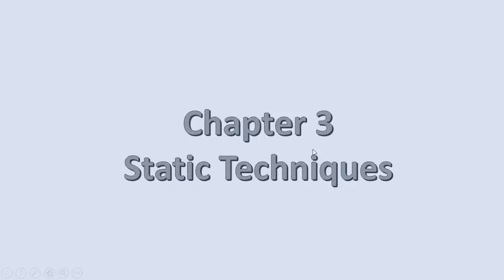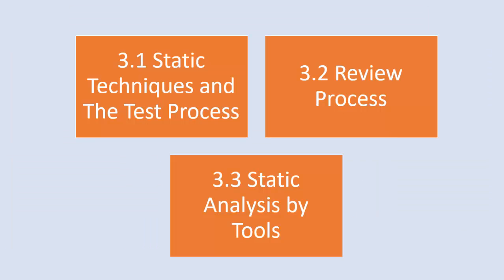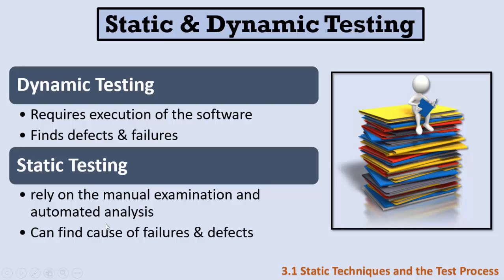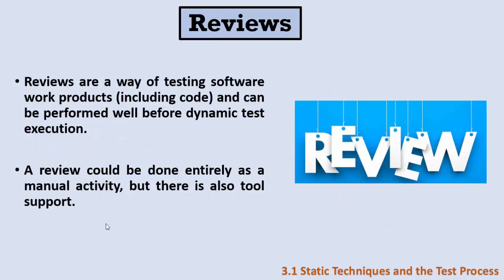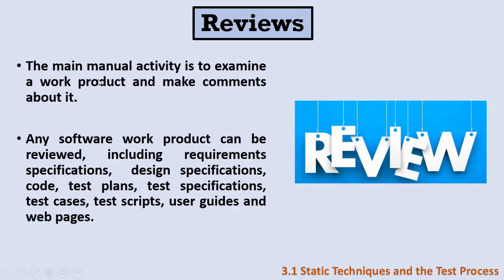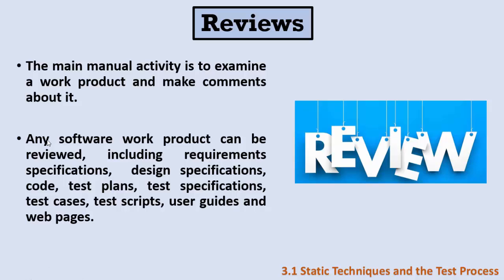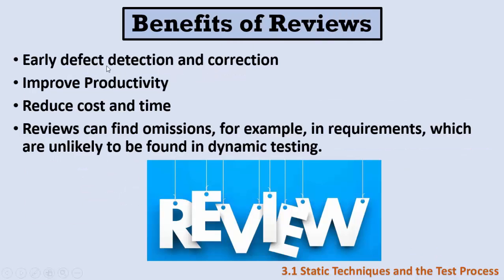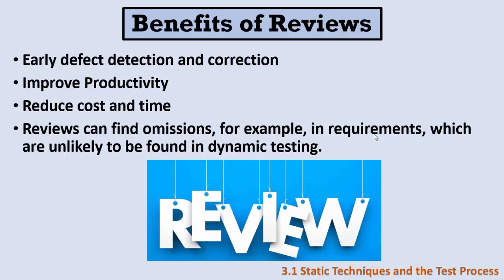Static Techniques & the Test Process | ISTQB-FL 3.1